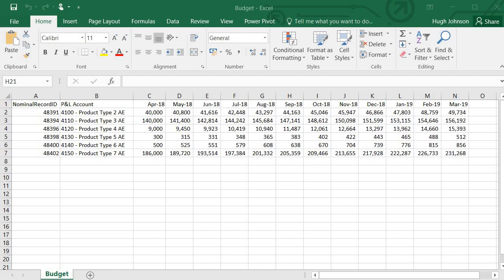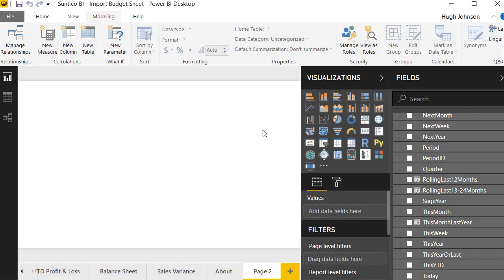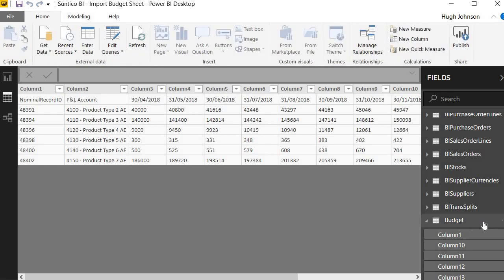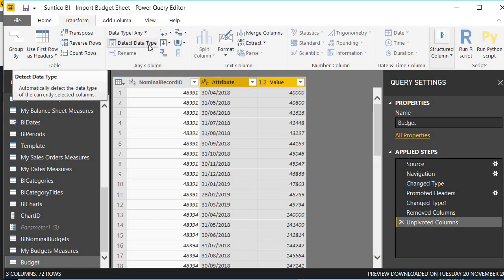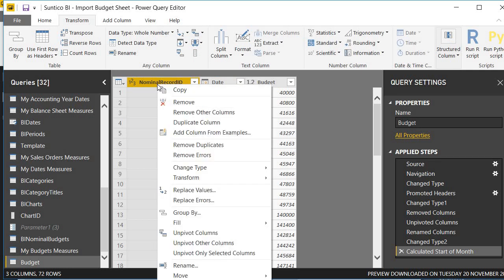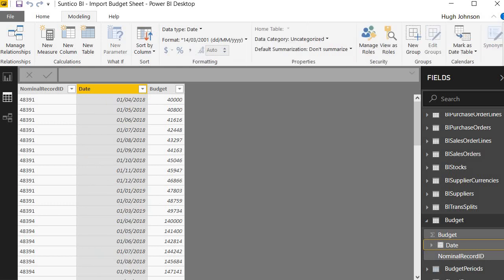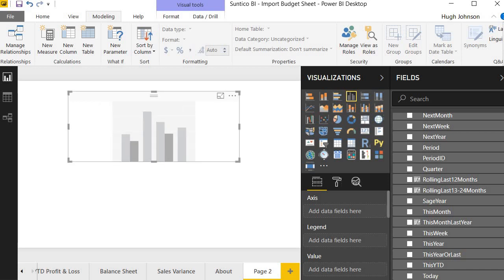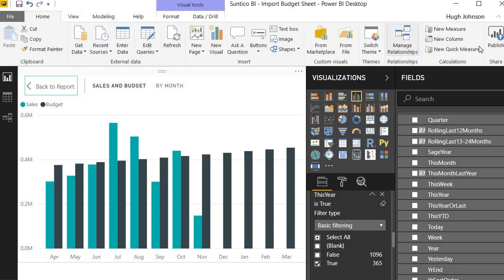How to import a budget spreadsheet into Power BI for variance analysis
This video show how to import and incorporate a budget spreadsheet into an existing model of your accounting data so that you can perform automatic variance analysis